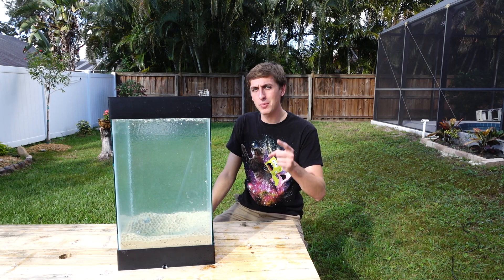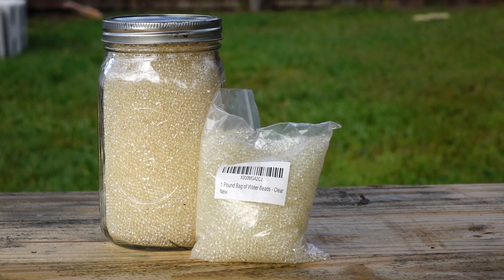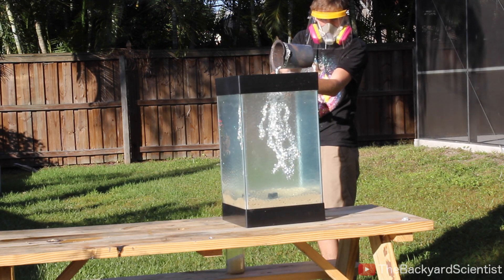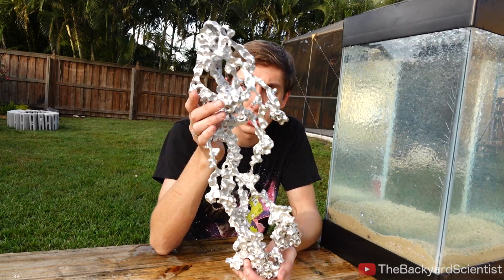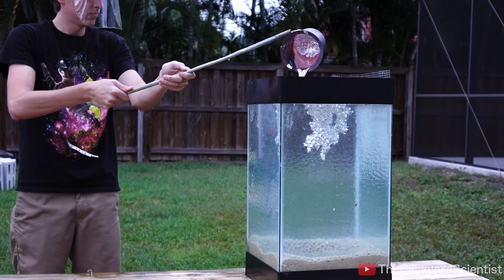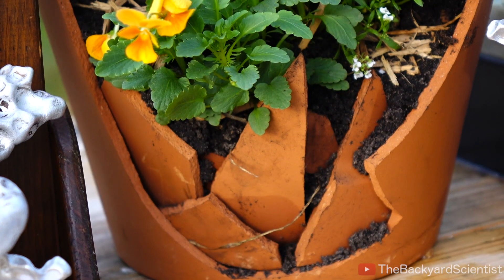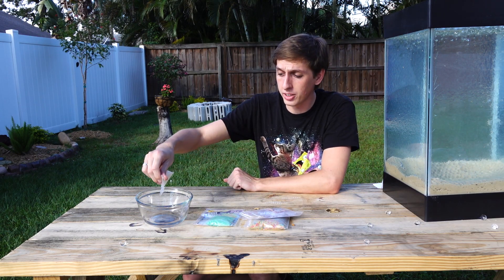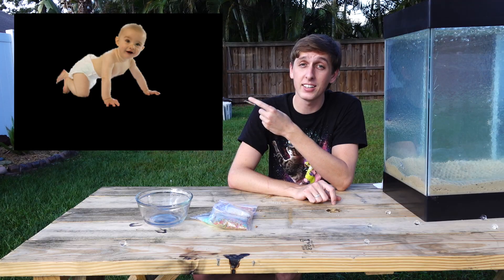Molten Aluminum Vs 'Spitballs' - SO COOL!! (water balz)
Backyard Scientists T-Shirts! Limited Edition campaign, buy one now!

I packed a fishtank completely full of water balls (water beads, water balz, orbeez, spitballs...). Im guessing there are over 10,000 in there!
Anyway, I melted a bunch of old aluminum pipes and poured them into the fishtank hoping to create a cool design. And it worked perfectly!  These are really unique, no two pieces are alike.

Vat 19 was nice enough to supply me with the spitballs to use in this video :)

They are also posting a version of this on their youtube channel, which I will link to soon when its posted.

Thank you Tito4re for the inspiration!
I was watching a video by "Tito4re" where he poured molten copper on waterballs, and that inspired me to fill my fishtank with them, so go visit his channel, it would help him out :)